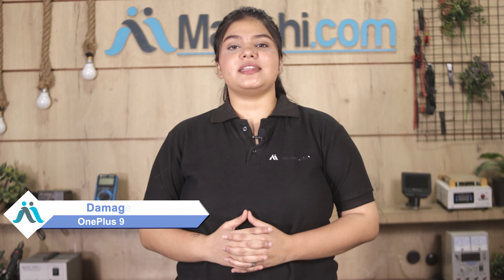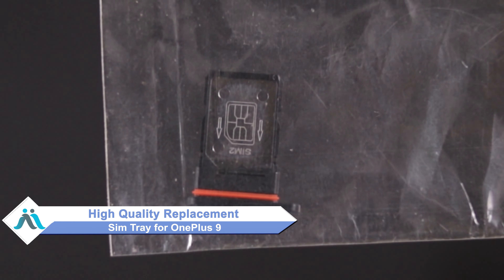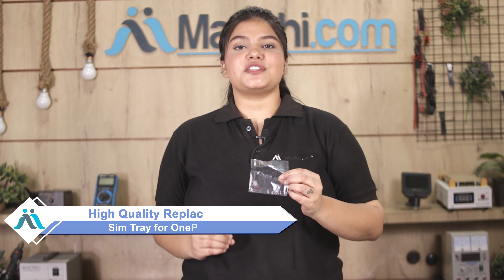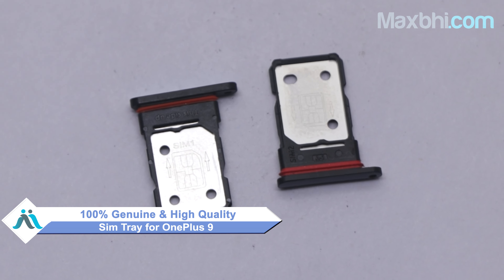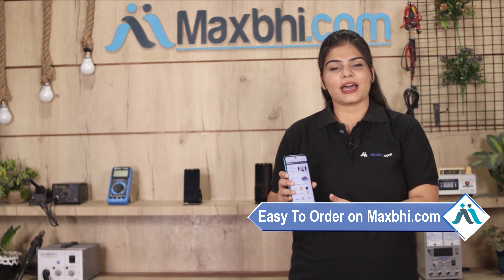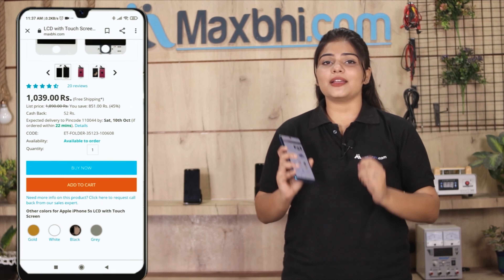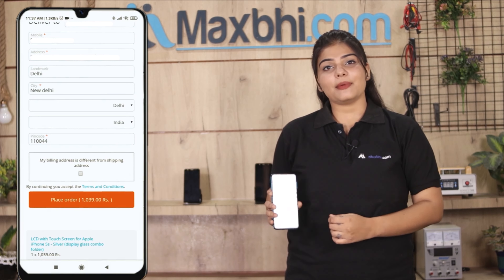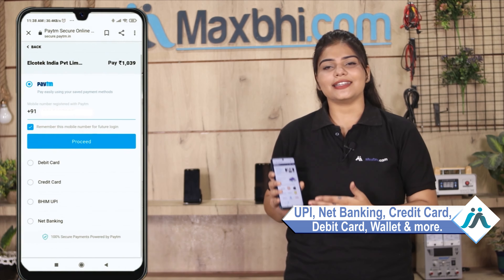Buy OnePlus 9 Sim Tray, Free Delivery High Quality Best Price Maxbhi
Damaged Sim Tray in your OnePlus 9? The replacement Sim Tray for OnePlus 9 comes with replacement warranty and the shipping is done in secured packing to make sure you get the product in perfect shape.